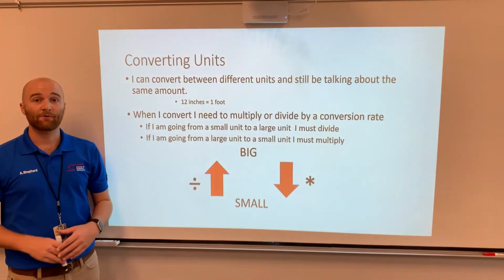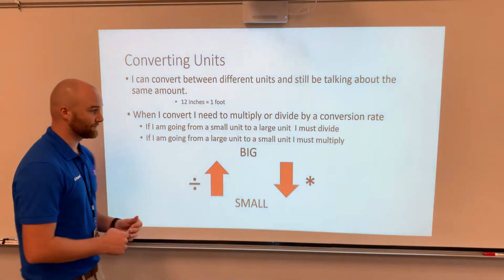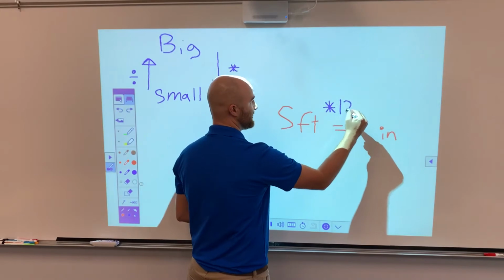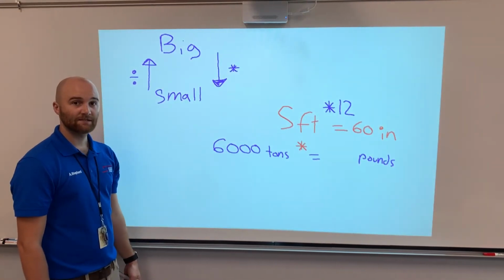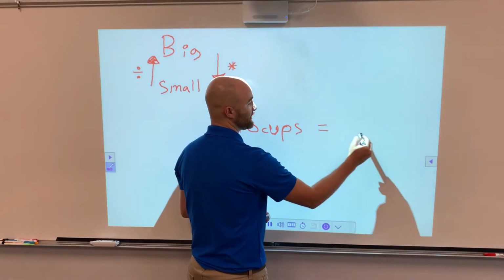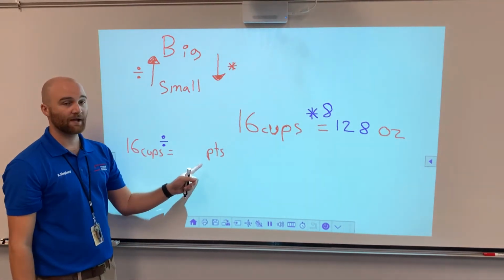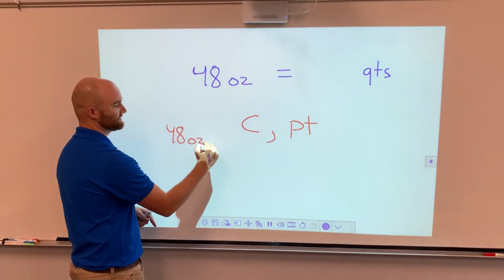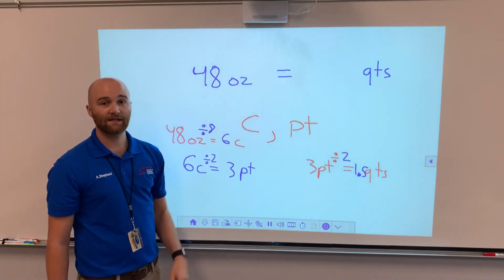Converting Units Using the Standard Method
In this video I show the standard method to use when you are converting measurement units with a reference chart.